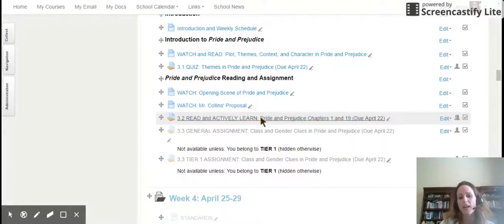Eng 12 W3 Q4